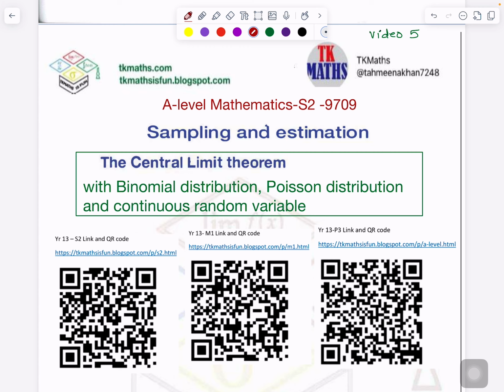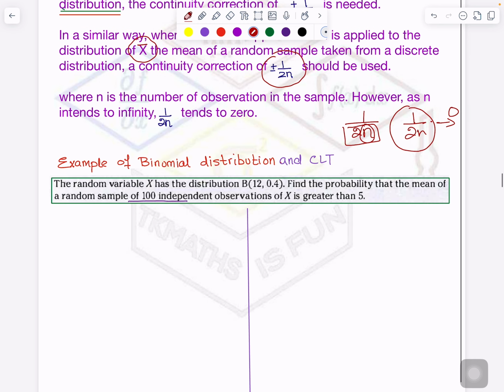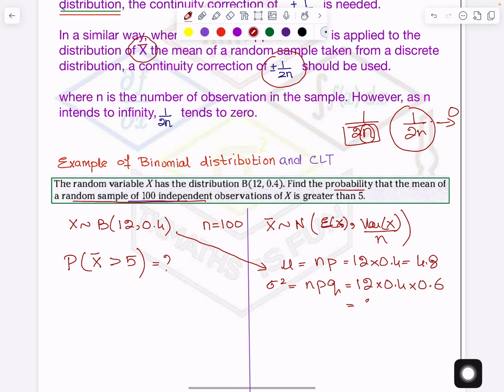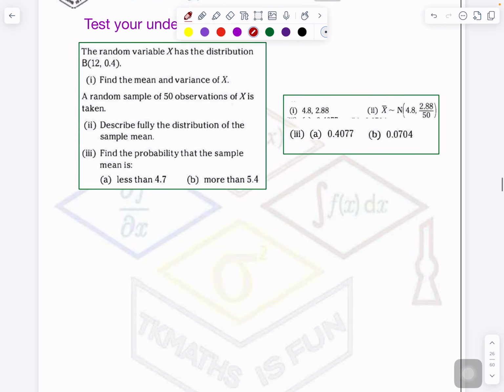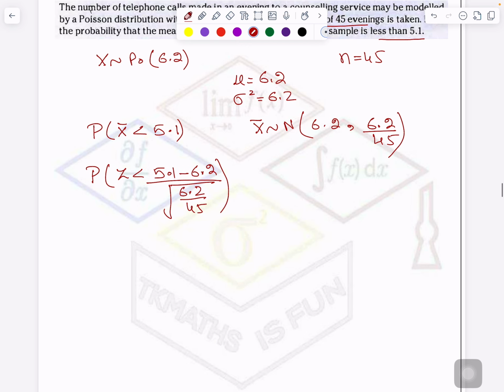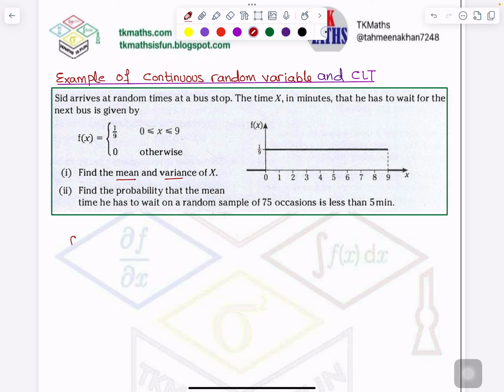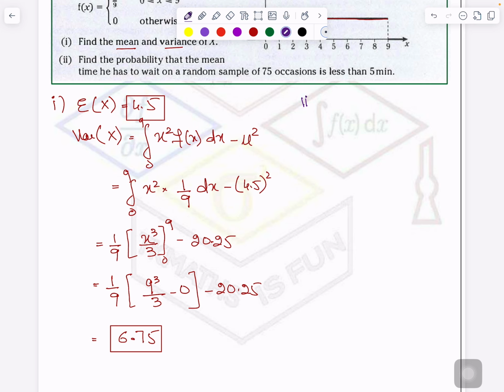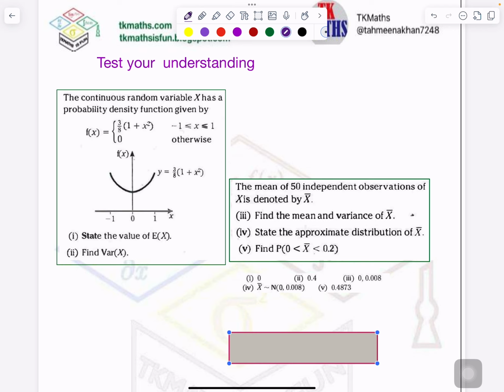TKMaths A Level S2 Central Limit Theorem with discrete distribution video 5